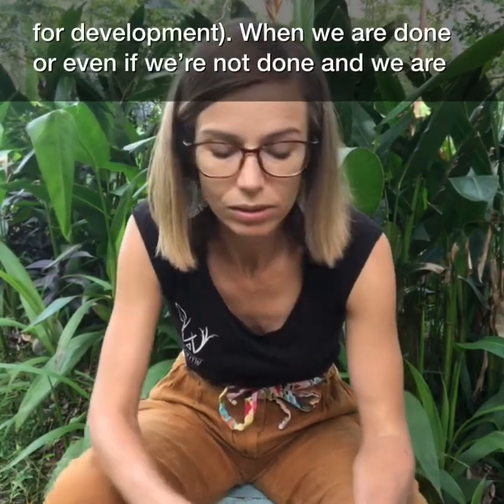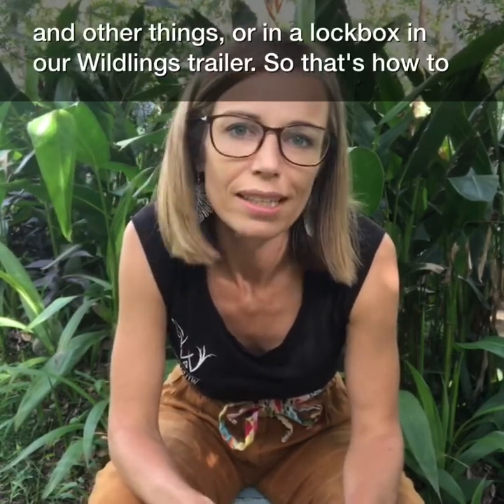Teaching Children to Whittle with Pocket Knives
Our tips and tricks on how to teach children to whittle with pocket knives - safely!